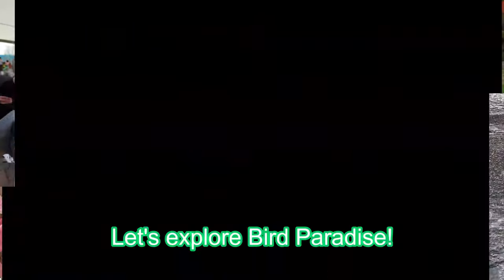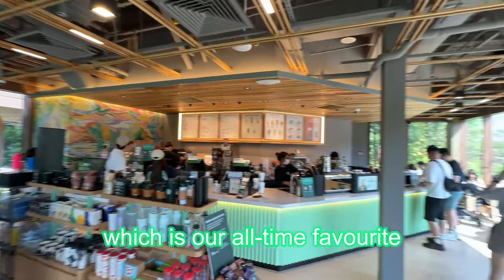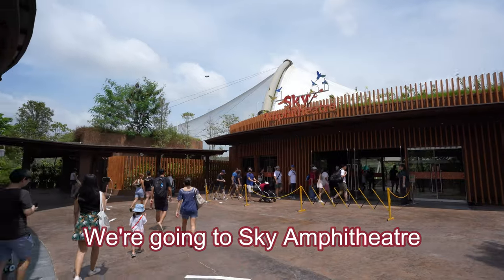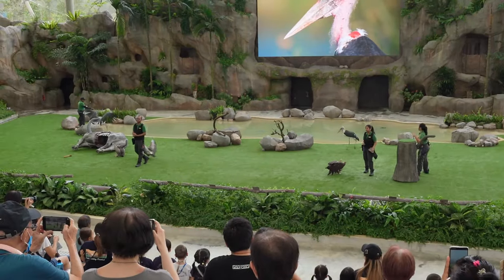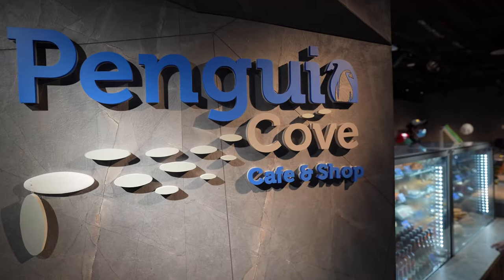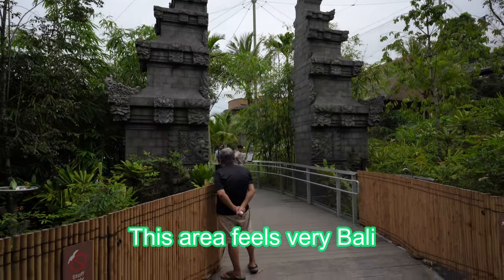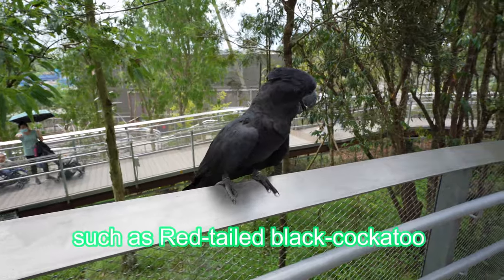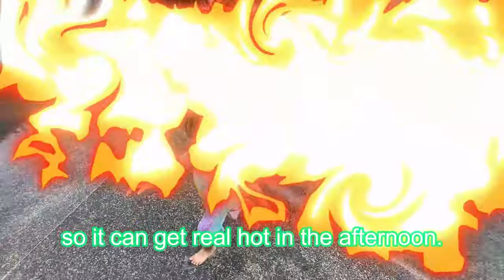Bird Paradise Singapore - Things to take note of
Located within Mandai Wildlife Reserve, Bird Paradise spans 17 hectares and is home to 3,500 birds from 400 species, of which 24 per cent of the species are threatened. Designed to encourage discovery at every turn, Bird Paradise welcomes guests into immersive and naturalistic mixed-species habitats in eight large walk-through aviaries that reflect different biomes of the world, from dense African rainforests, South American wetlands, Southeast Asian forests to Australian dry eucalypt landscape, and more. Other unique experiences include Ocean Network Express Penguin Cove, a state-of-the-art penguin habitat, and animal presentations at the 2,000-seater Sky Amphitheatre.

Avian care, research and conservation are integral to the park. Winged Sanctuary shines a spotlight on rare and threatened species including Asian songbirds and over 20 hornbill species, making Bird Paradise the world’s largest genetic reserve of hornbills in human care. The park participates in over 75 globally managed breeding programmes to help sustain the population of threatened species in human care, with several species directly linked to regional field conservation projects.